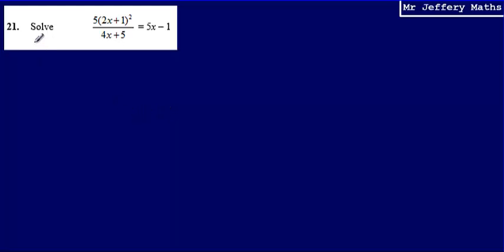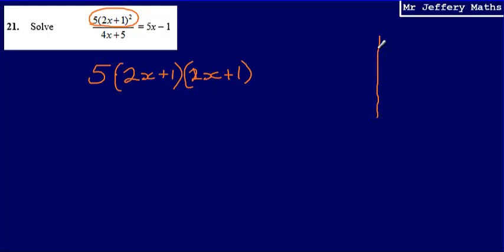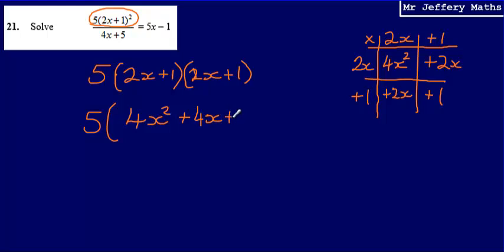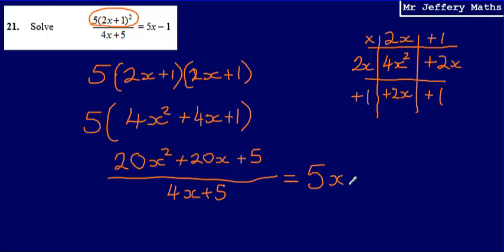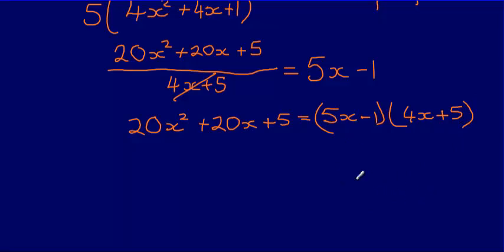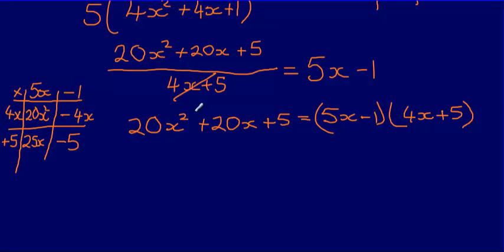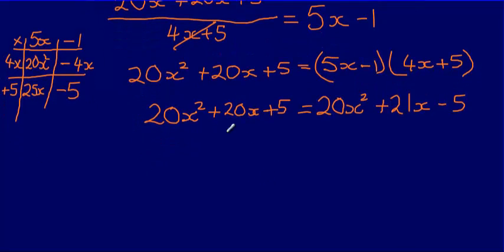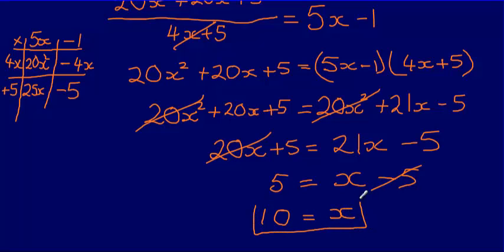21. Solving Equations (GCSE Maths - Edexcel Practice Tests Set 3 - 3H)